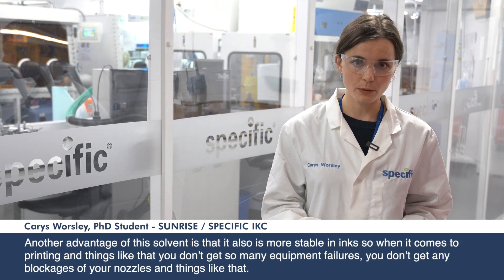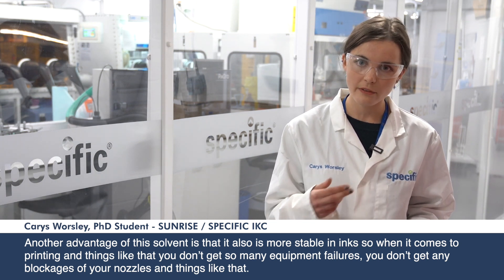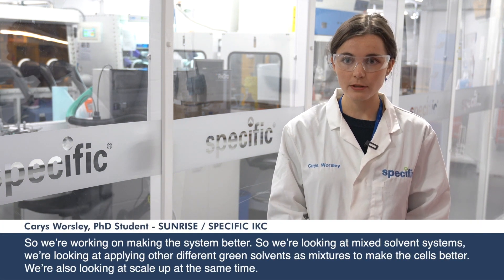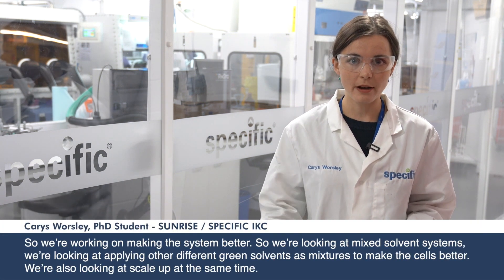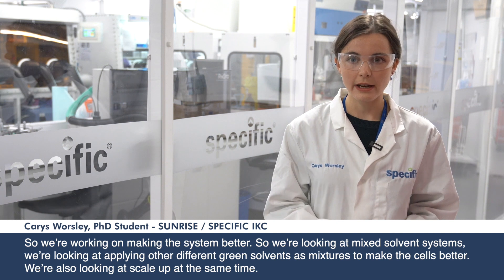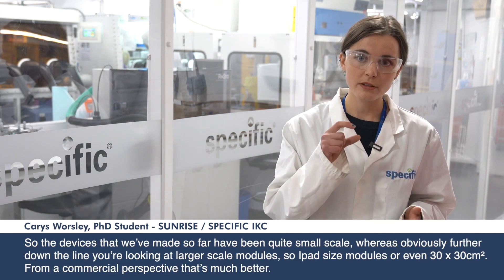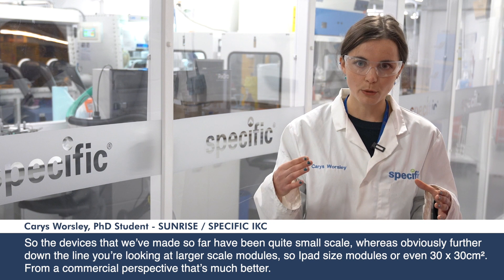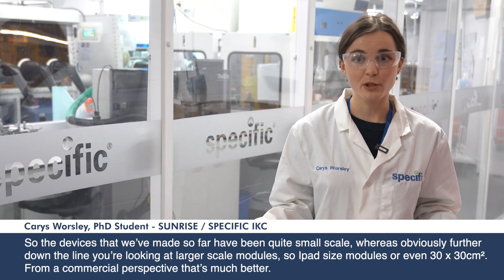A Safer, Greener Way to Make Solar Cells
SPECIFIC / SUNRISE PhD student Carys Worsley tells us about her first lead author paper, "Novel Green Solvent for 3rd Generation Solar Cells".

0:00 What is the paper about?
0:27 Why is it important?
1:01 Can it be upscaled?
1:39 What are you working on next?